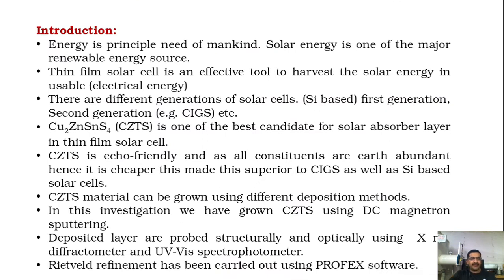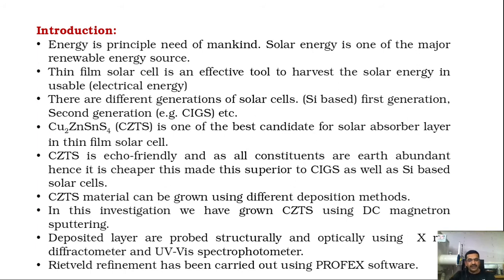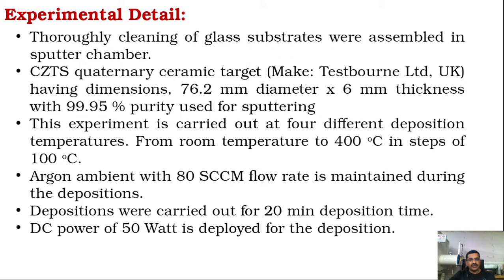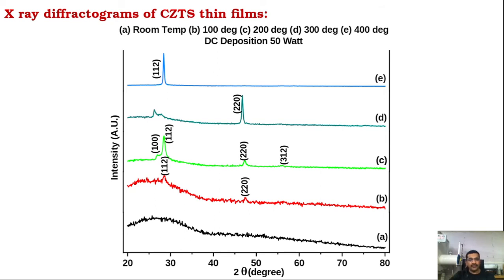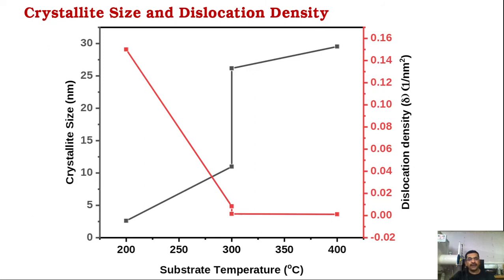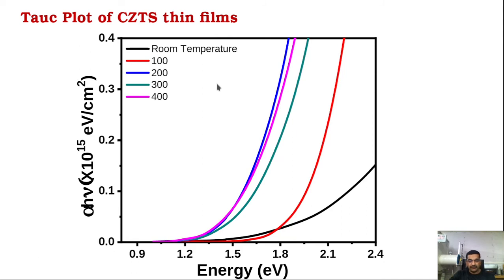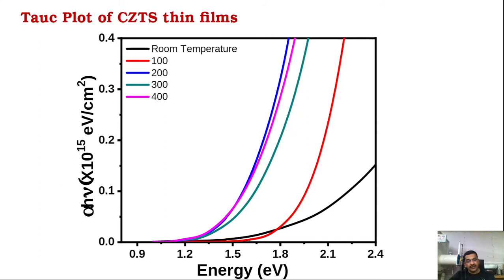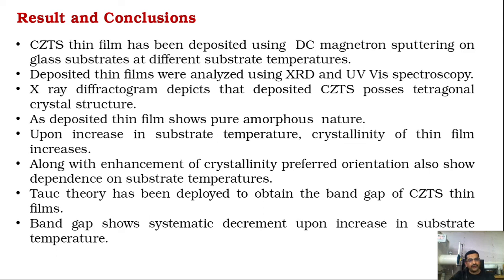Contributed Paper C53 of ICEMD-2022 (11-12 Jan 2022) by Kalyan B. Chavan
International Conference on Energy Materials and Devices
Structural and Optical Investigations on Direct current (DC) magnetron sputtered CZTS thin film
Contributed Paper C53 of ICEMD-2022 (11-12 Jan 2022) by Kalyan B. Chavan Student (Research Scholar) Department of Physics, Ahmednagar College, Ahmednagar, India